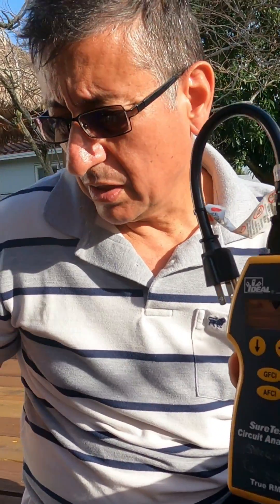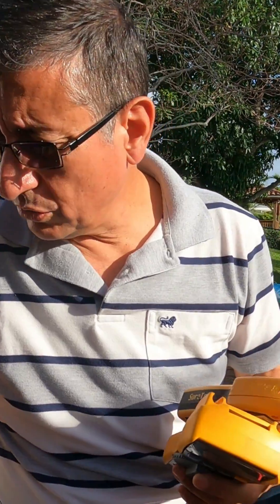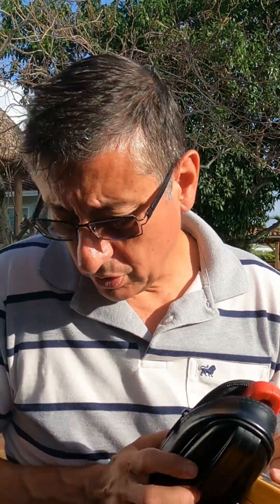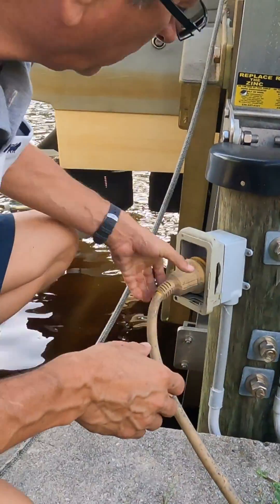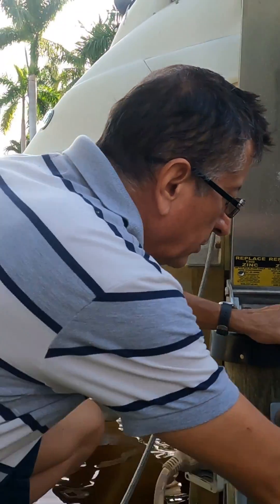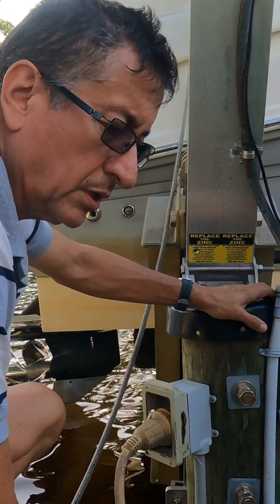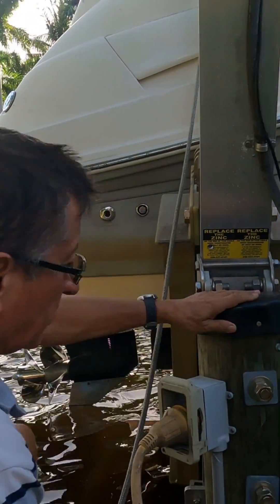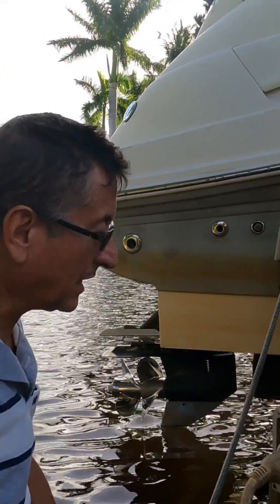Corrosion Survey Preparation